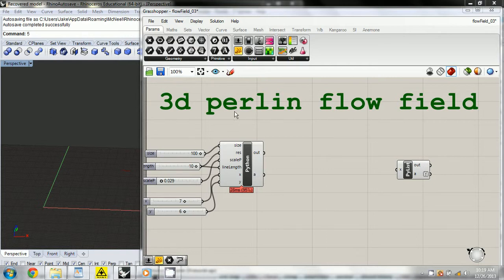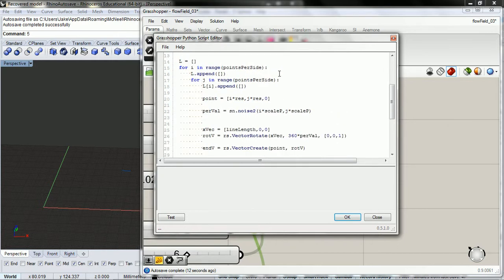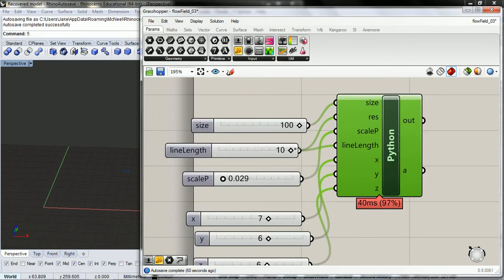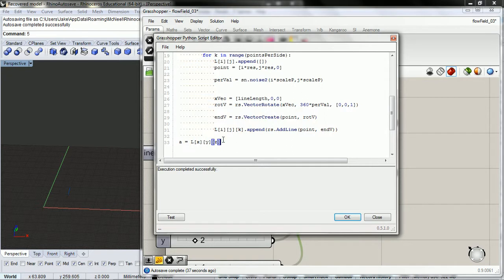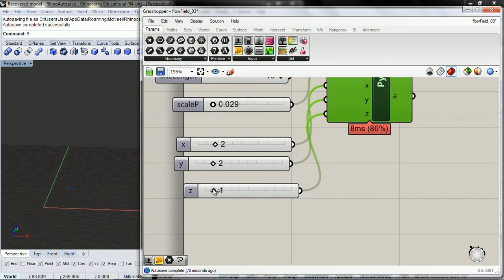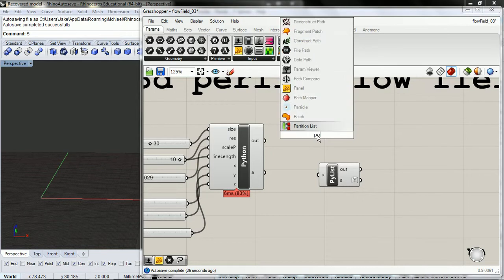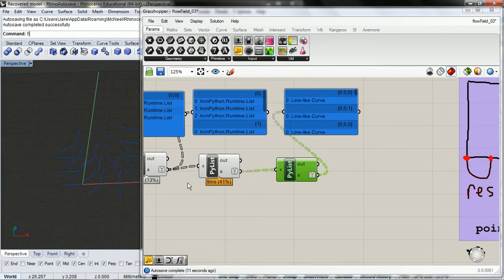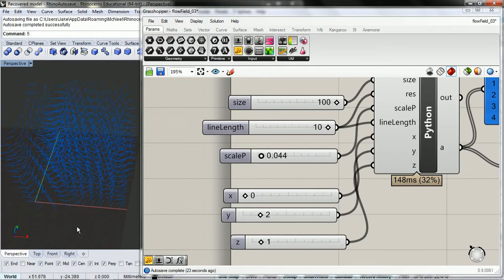NOC6 Autonomous Agents: 10 extend flow field into 3d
We extend the setup so it works in 3D.

Autonomous Agents
Based on work by Craig Reynolds.
This series is based on he book "Nature of Code" by Daniel Shiffman.  Translated into python in the grasshopper environment in rhinoceros 3d.